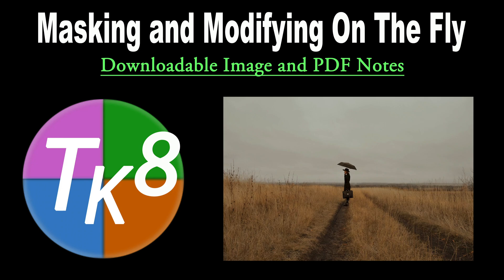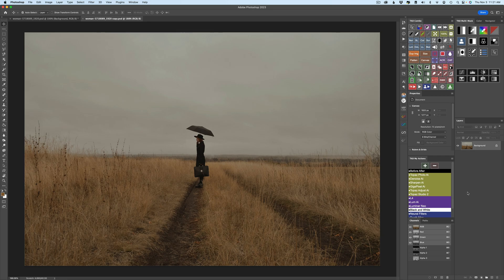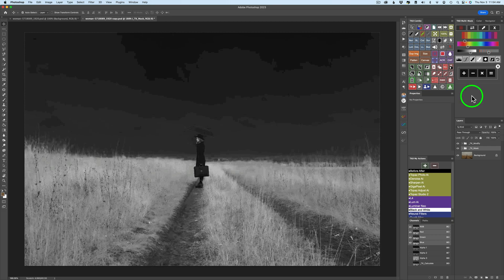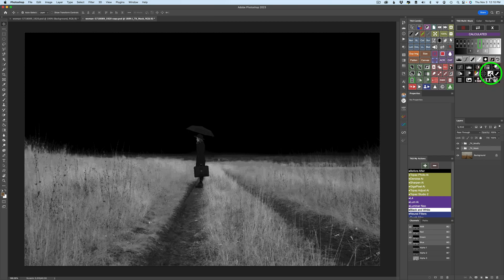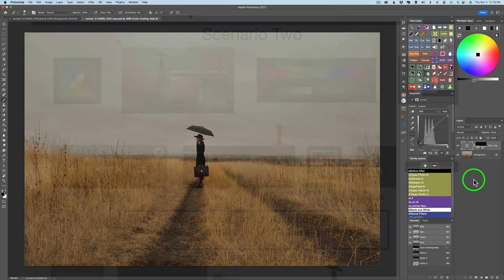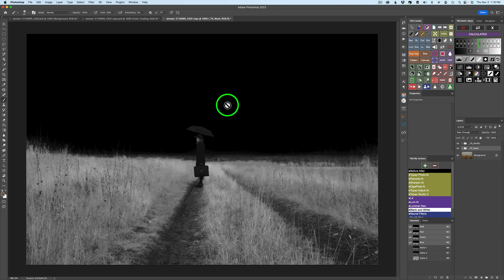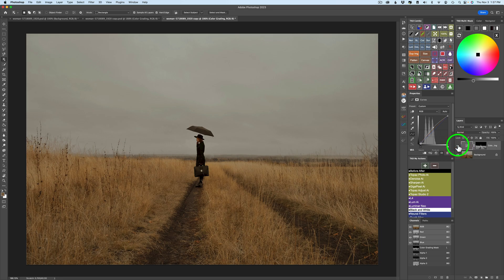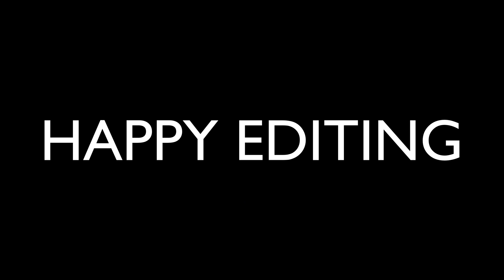TK FRIDAY (Masking and Modifying On The Fly) Part 2 of Precision Adjustments: Beyond Ai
It's TK Friday. Today I will show you how to Mask and Modify on the fly using the TK8 Mask Calculator and the powerful Ai selection tools found in Photoshop. Part 3 of this series is coming next week.

ATTENTION TOPAZ VIDEO AI on Sale until 11/4/2022 SAVE $140 OFF LAST DAY to SAVE $140 OFF